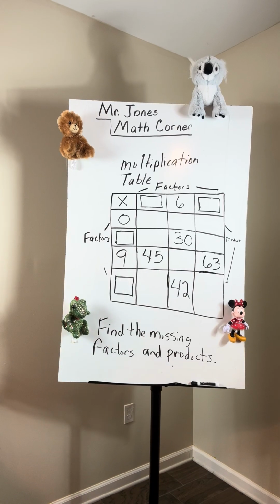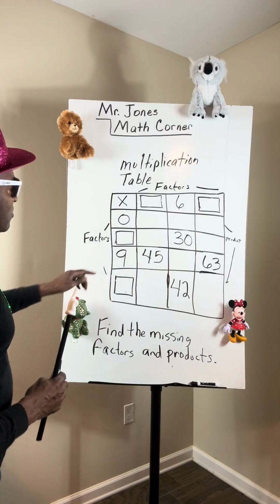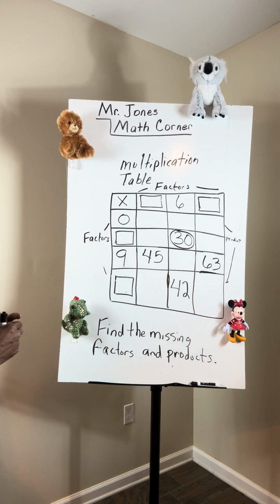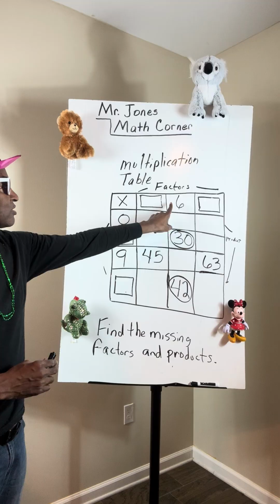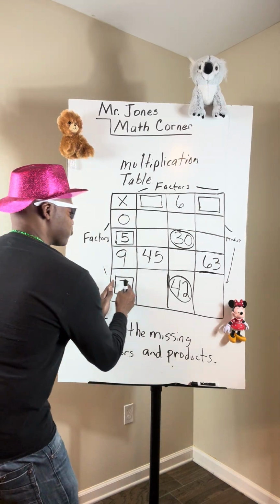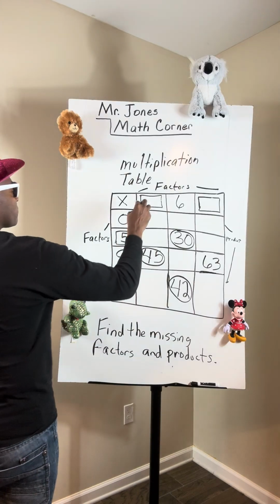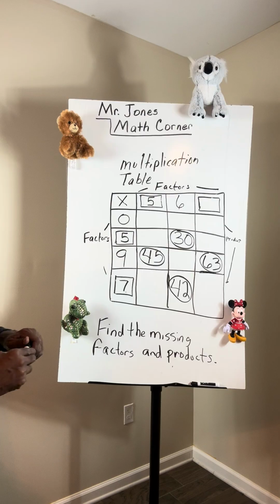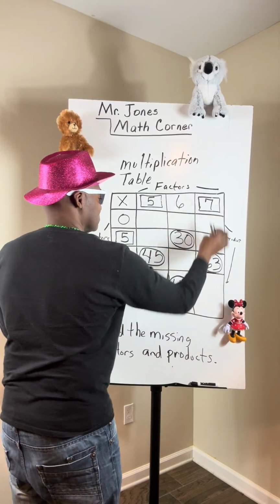Video # 11 Math video using a multiplication table.